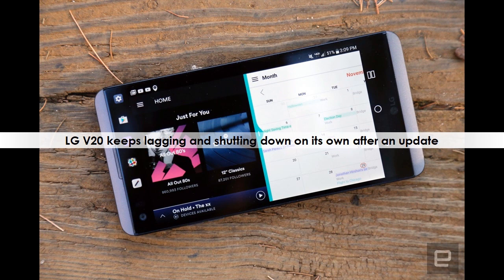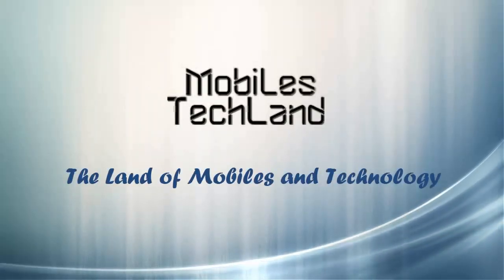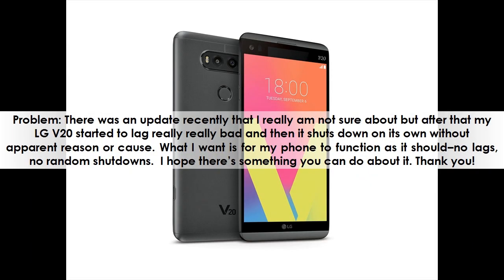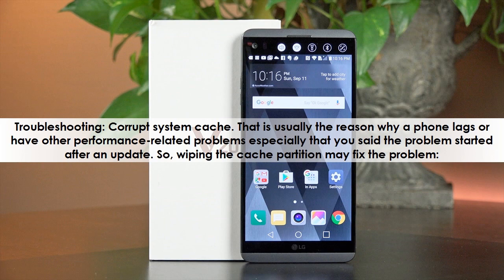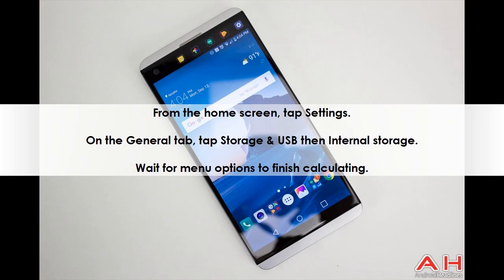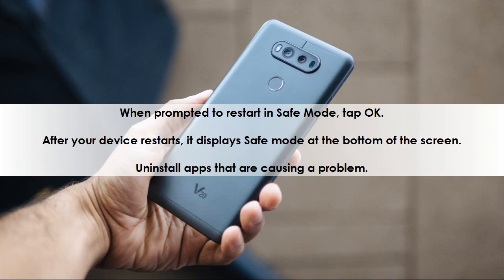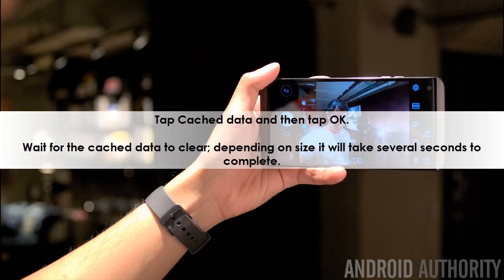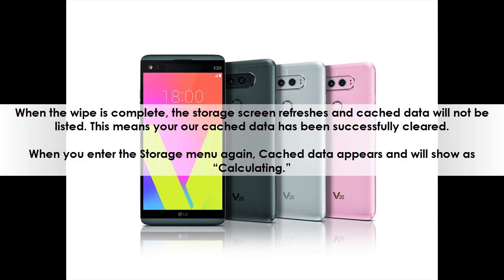LG V20 Lagging and Shutting Down After Update | Troubleshooting | Wipe Cache Partition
★ Summary ➜

Wiping the cache partition may fix the problem:

➜ From the home screen, tap Settings.
➜ On the General tab, tap Storage & USB then Internal storage.
➜ Wait for menu options to finish calculating.
➜ Tap Cached data and then tap OK.
➜ Wait for the cached data to clear; depending on size it will take several seconds to complete.
➜ When the wipe is complete, the storage screen refreshes and cached data will not be listed. This means your our cached data has been successfully cleared.
➜ When you enter the Storage menu again, Cached data appears and will show as “Calculating.”